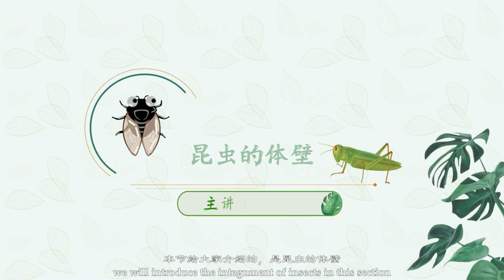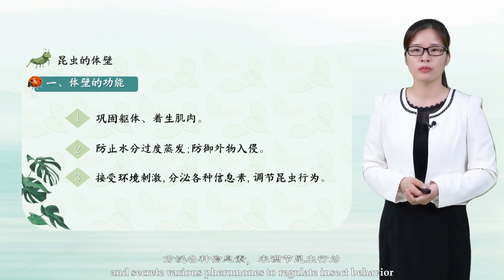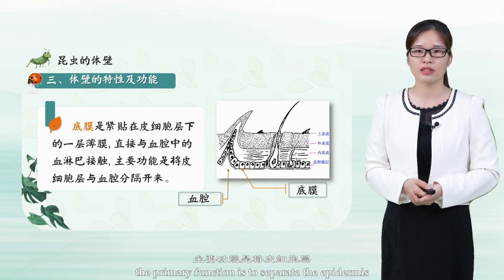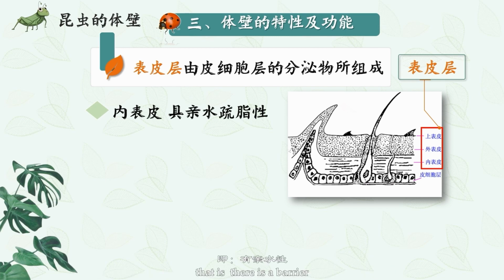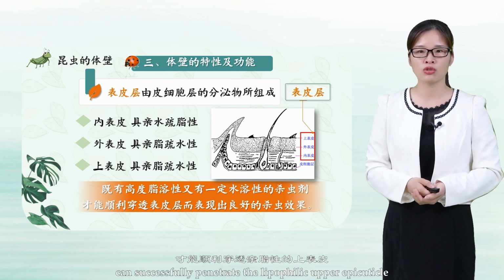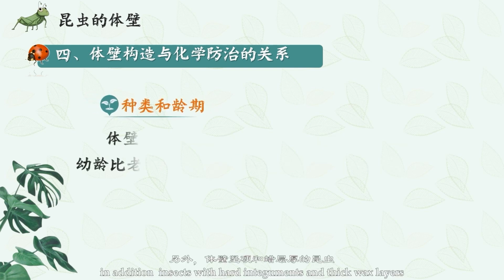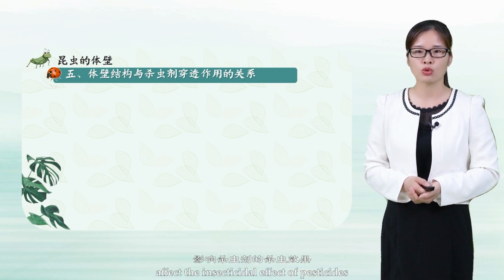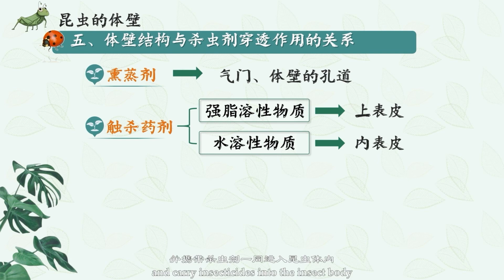3. Body Wall of Insect